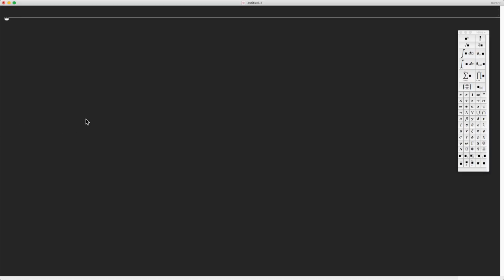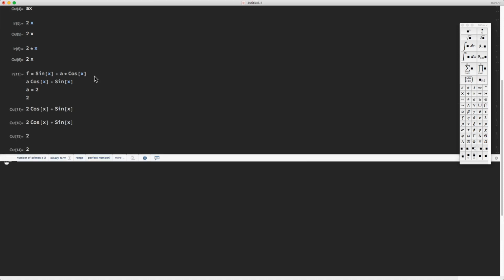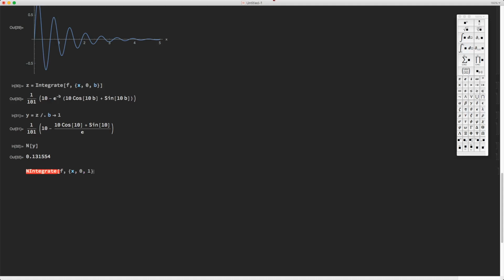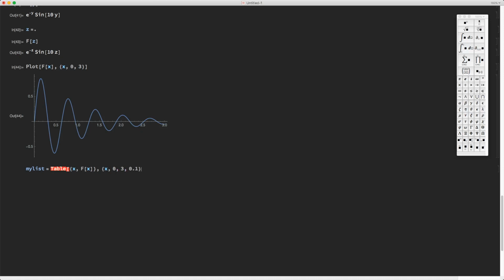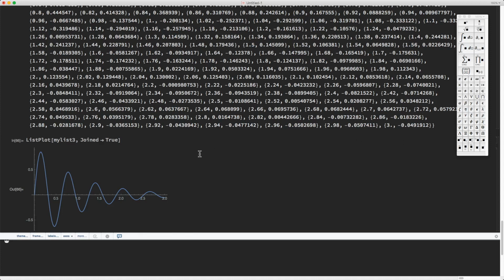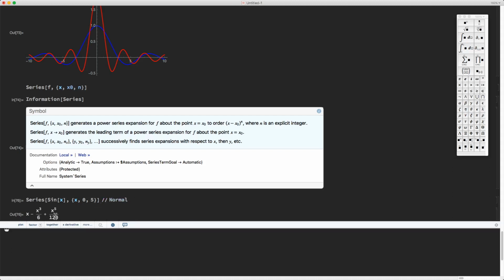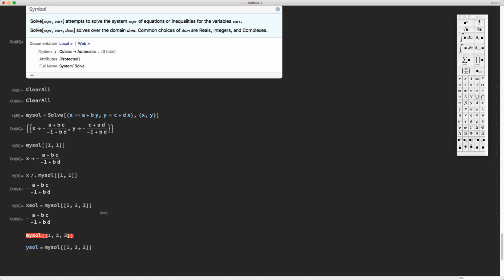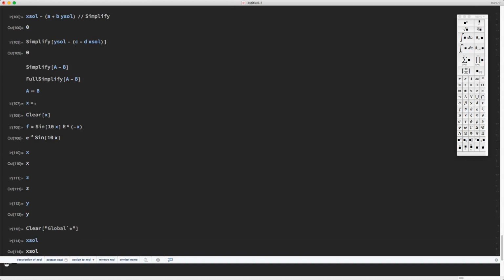Lecture 1 - A Mathematica Tutorial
Learn Mathematica in 1 hour: a bare bones introduction to Wolfram Language.